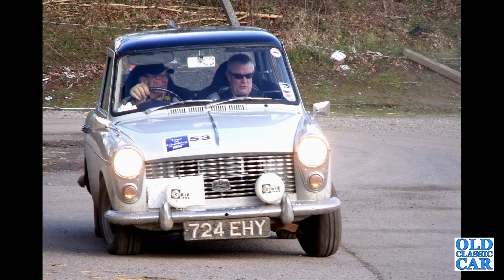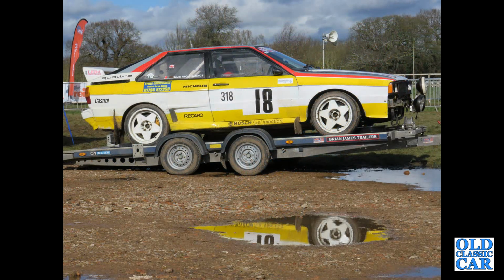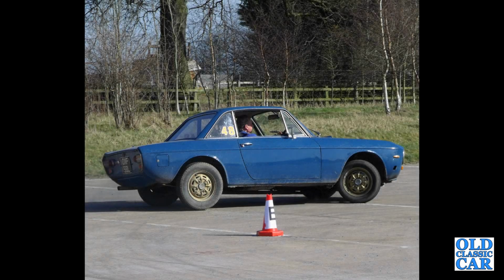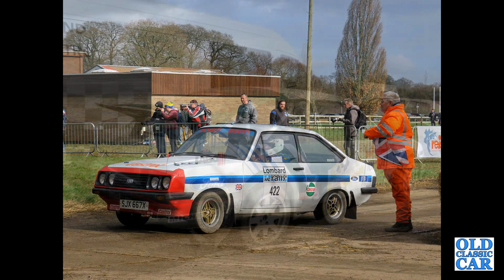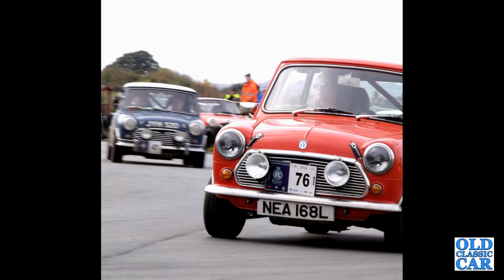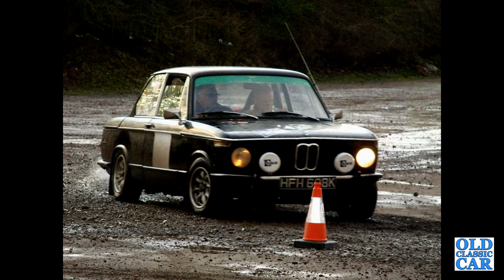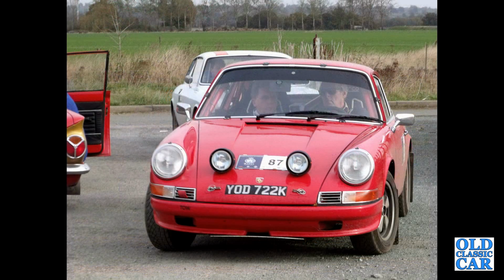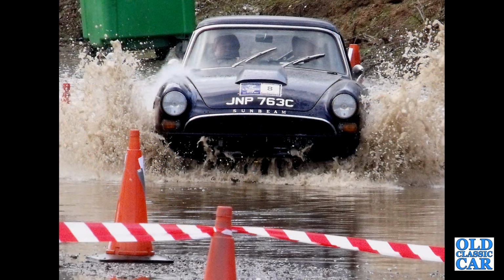Classic rally car photos x125 inc Austin-Healey, Mini Cooper, Porsche 911, Ford Escort Mk1 etc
Historic car rallying has a huge following. In this video, classic rally cars seen on rallies, road runs and static events have been gathered together to create a collection of 125 images. This is the first of a two-part set of historic rally car images.
Popular choices that feature throughout this video include the Mini Cooper S, Porsche 911, Austin-Healey 3000, Ford Escort Mk1 & Mk2 and the Volvo 122S Amazon, all of which are popular due to their tuning potential (both in period and today), successes back when these cars were new, and good spares backup today.
In amongst these cars are some rarely-seen classic rally cars, converted into rallying specification by the fitment of roll cages, harnesses, uprated suspension, tweaked engines and extra lighting to name just a few of the upgrades that they will have received to make them suitable for any rally, on gravel, tarmac or snow.
Look out for the rally-prepared Standard 10, VW Type 3, Austin Westminster, a mighty Citroen DS, pre-war Bentley, and a modified Rover P4.
All of the cars were photographed over the last 15+ years at public events in the UK, including several Race Retro and Rally of the Tests events.
Featured rally cars include one or more of the following:
Alfa Romeo Giulia 2000, 1600 GT Junior, 1750GTV
Standard 10
Datsun 240Z, 510 1400cc saloon
Mini Cooper S (inc 977 ARX ex-Works Mini), Mk3 1275cc
Triumph TR4, 2.5PI saloon, 2000 Mk1, Dolomite Sprint
VW Type 3 notchback
Opel Manta (with Russell Brookes)
Austin Westminster, A40 Mk1 & Mk2
Hawk Lancia Stratos rep
Jaguar XK120 DHC
Hillman Hunter (ex London-Sydney rally 1968)
Austin-Healey 3000 (inc BRX 852B ex-Works)
Mercedes-Benz fintail
FIAT 2300S Coupe rally car
Vauxhall Magnum 2300, Chevette HSR
Sunbeam/Hillman Avenger GT 1.6
Lancia Rally 037 (tribute?), Fulvia, Delta Integrale
Volvo 140, PV544 saloon, P1800S coupe

Ford Escort Mk2, Mk1 RS, Anglia 105E, Sierra RS Cosworth, RS200

MG MGB
Porsche 911 rally cars
Lotus Cortina Mk1
Rover P4 rally car

Bentley 3 Litre
Riley 1.5
Renault 5 Turbo 2 & R5 road car
SAAB 99
Citroen DS
Reliant Scimitar SE4 Coupe
Audi quattro
BMW 2002
Sunbeam Tiger Harrington Le Mans